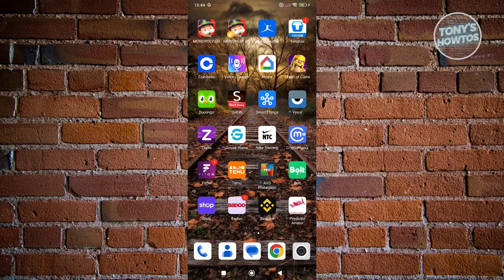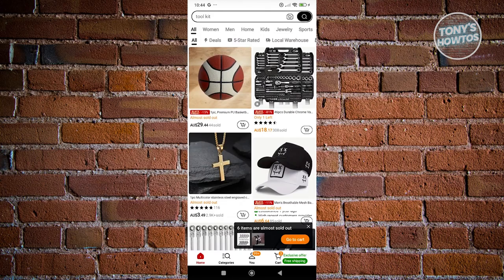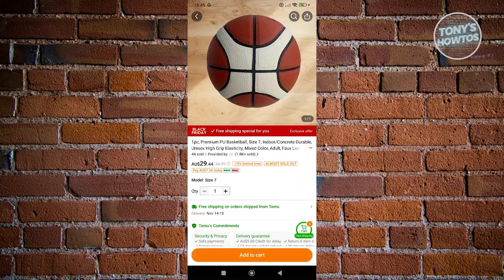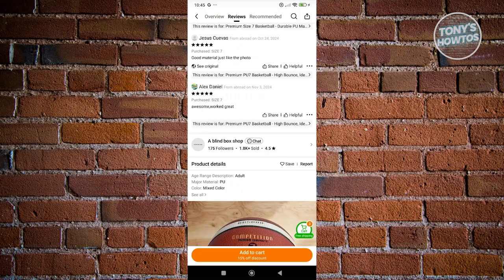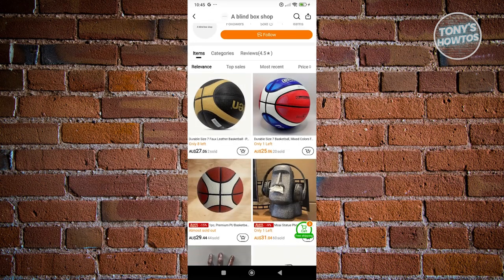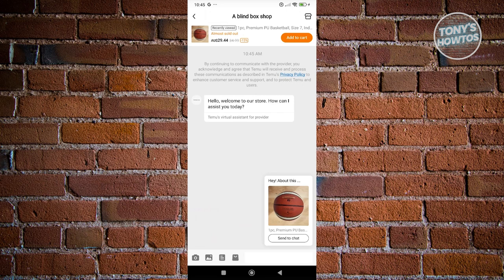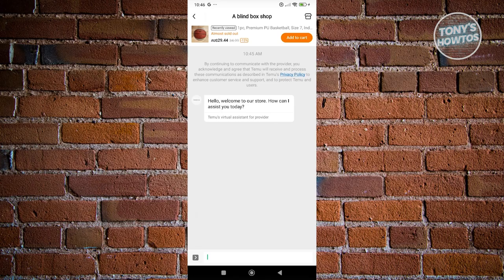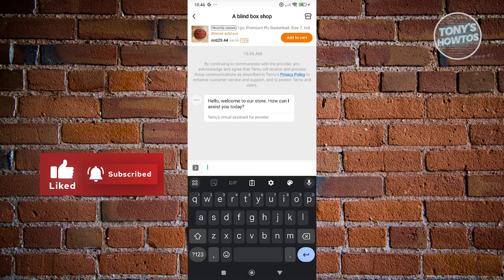How to Contact Seller on Temu Marketplace (2024)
In this video, I show you How to Contact Seller on Temu Marketplace in 2024. The quick and easy tutorial how to message seller customer service on temu. Do you want to know step by step how to chat seller in temu in 2024? Yes? Great!